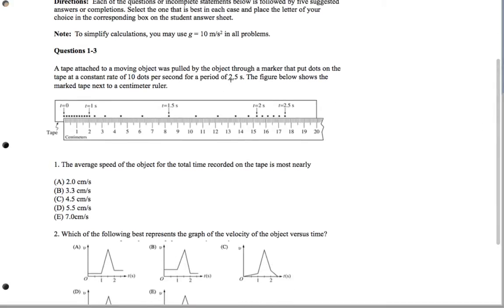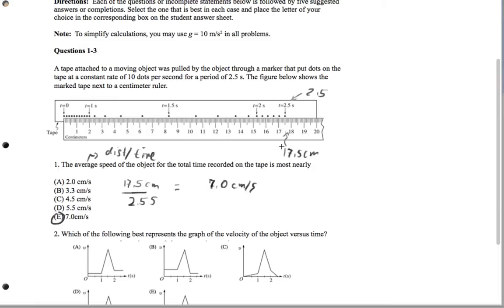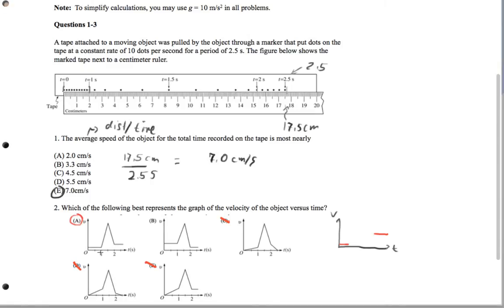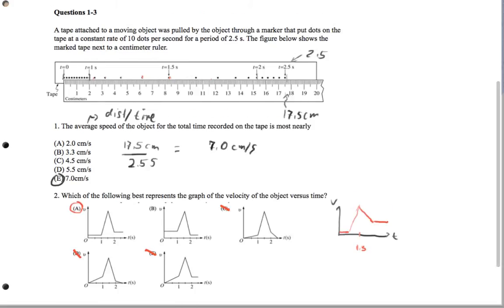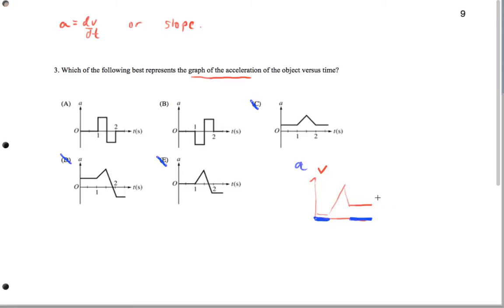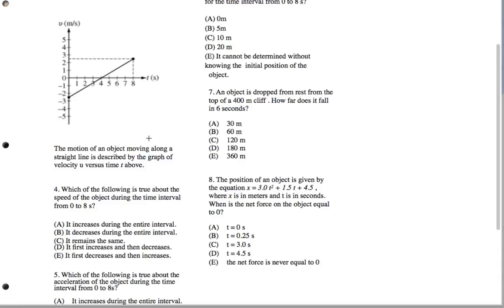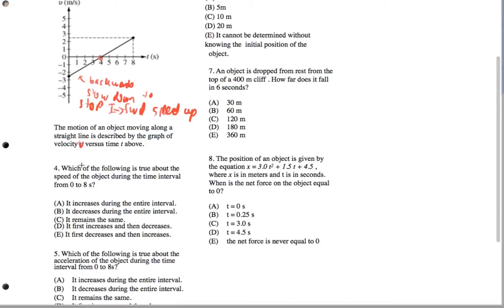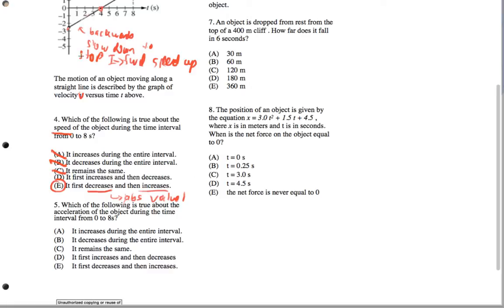2016 MC 1 5